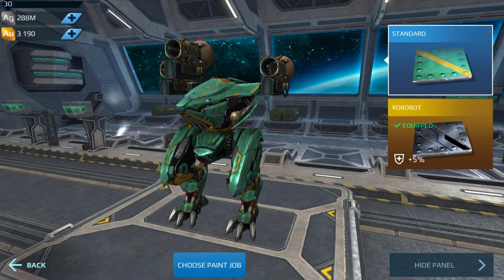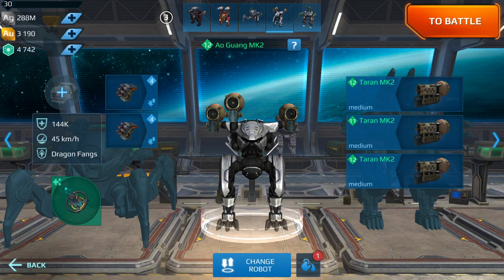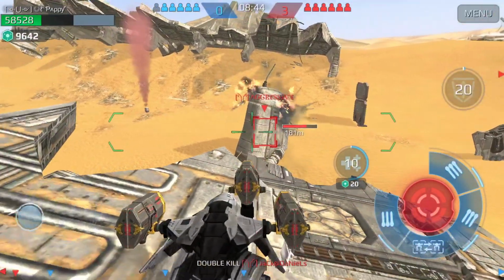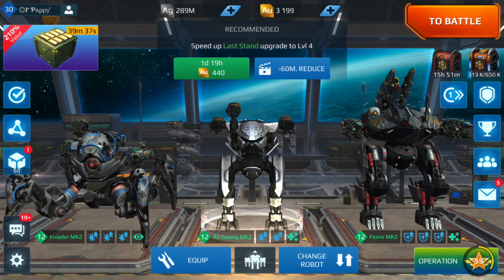DEATH FROM ABOVE! — War Robots Ao Guang new Robobot skin + best builds.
Ol' Pappy tests the new Ao Guang Robobot skin with 5% health bonus — plus, the best weapon builds for this Dragon Bot.